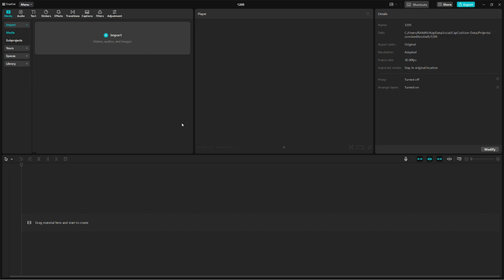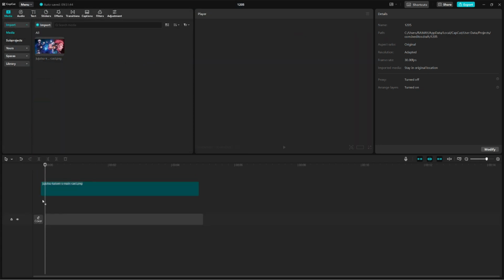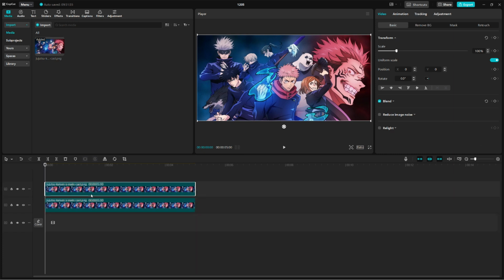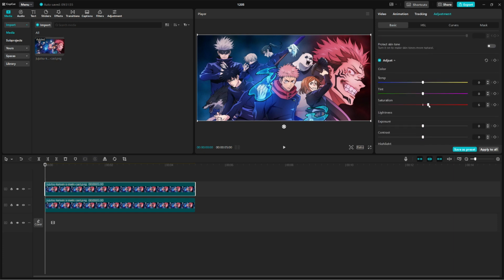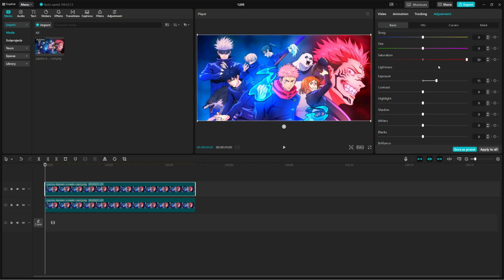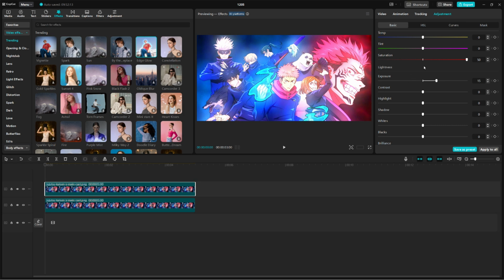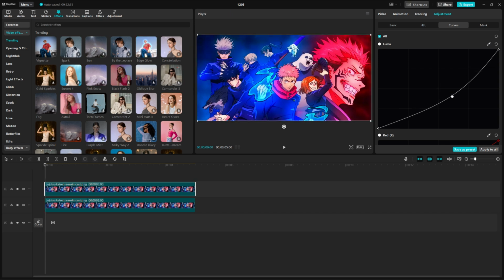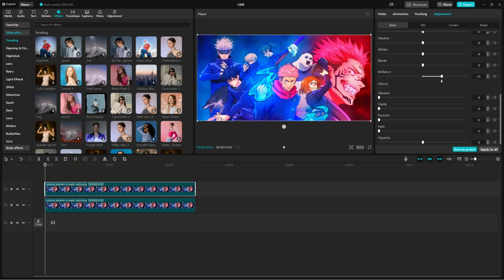How To Make Your Character Glow In Capcut (Quick Guide)